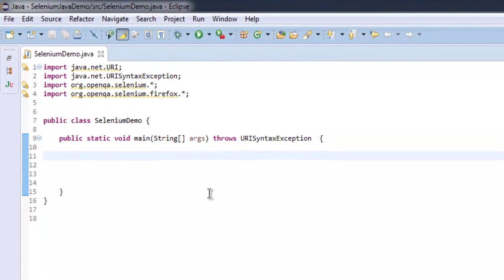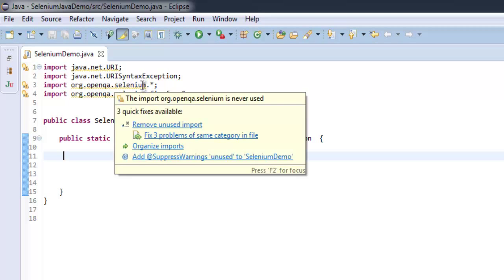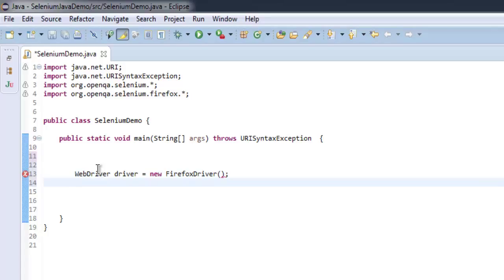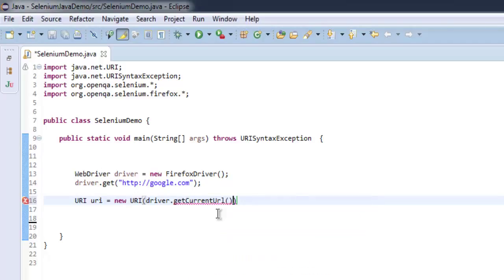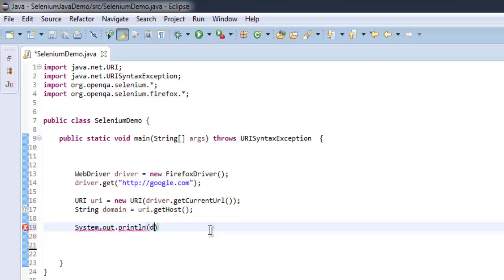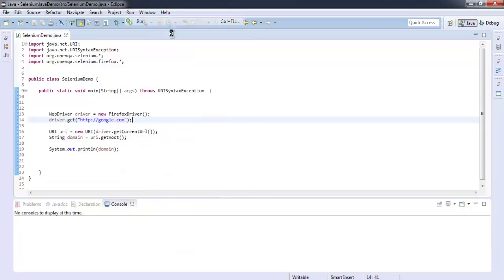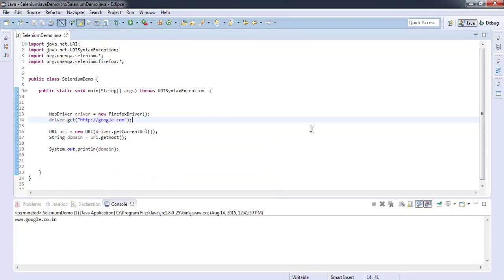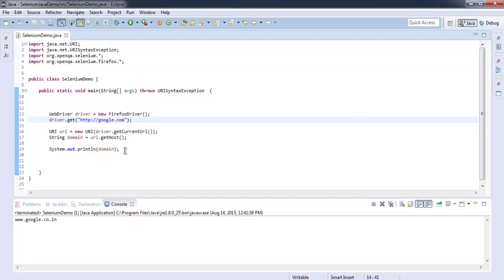Get Domain Name using Selenium Java WebDriver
Learn how to get domain name using Selenium Java Webdriver.